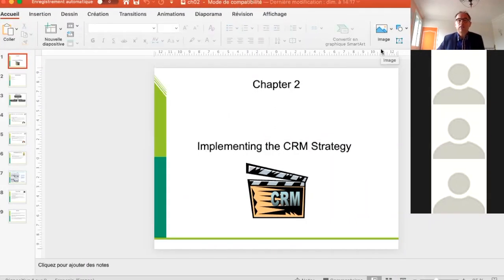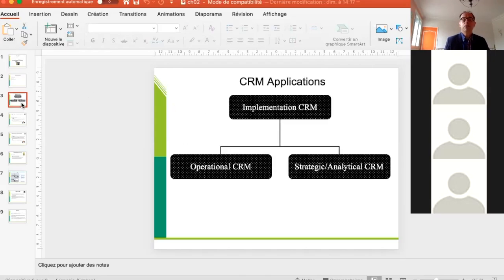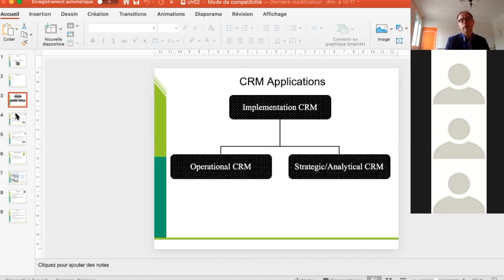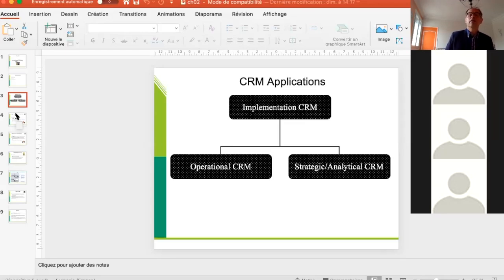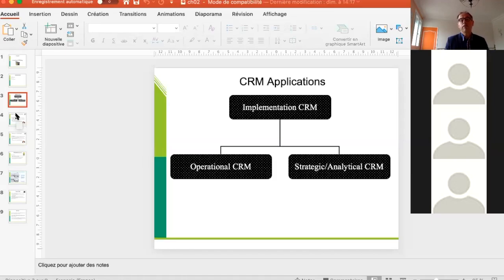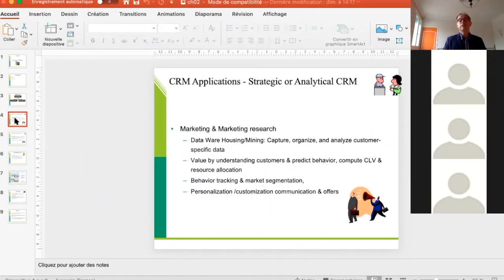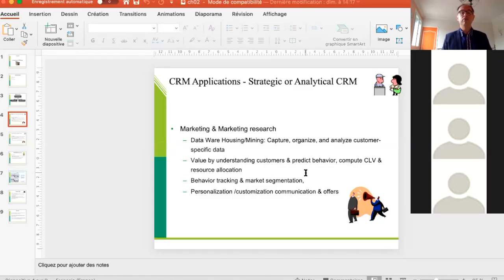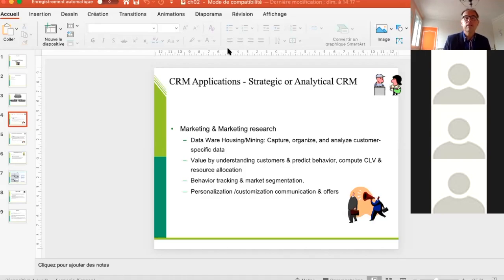Caps 8 BSc CRM Chap 2 1 CRM Implementation 1